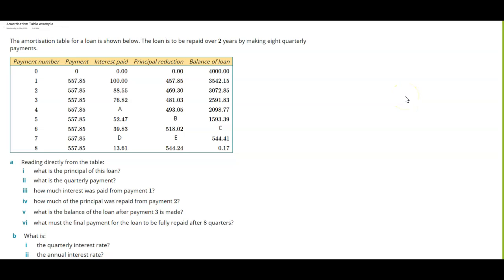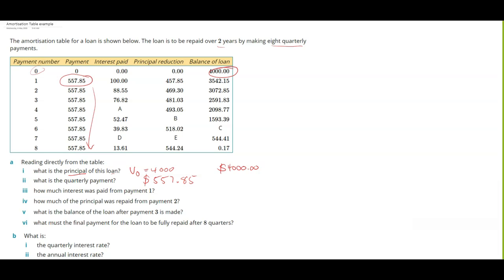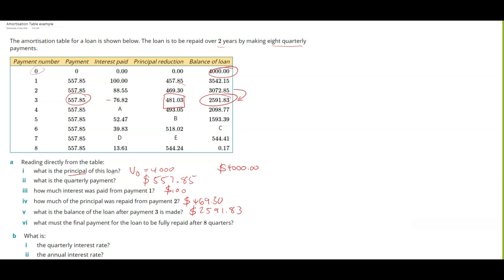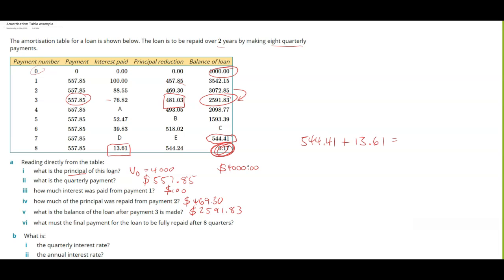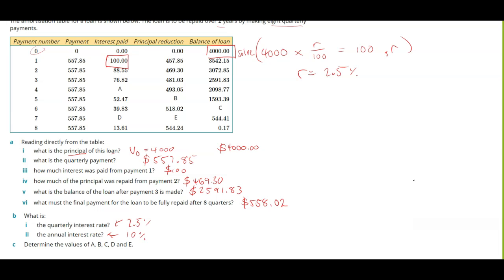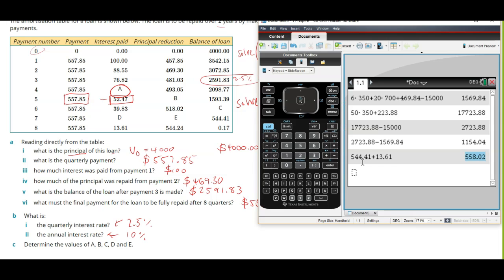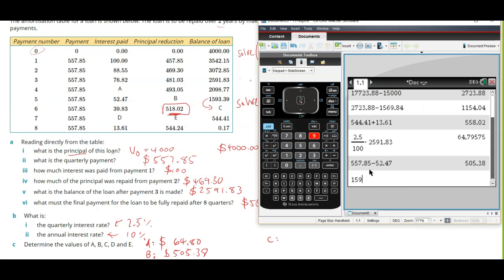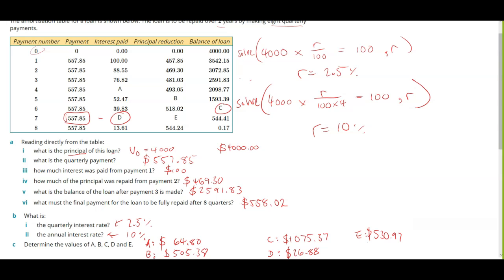Amortisation Example Question